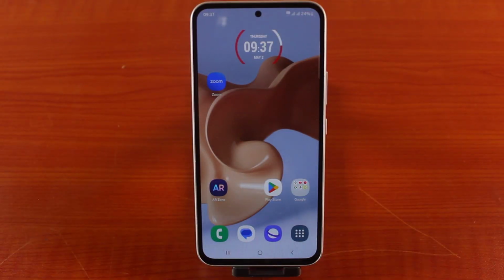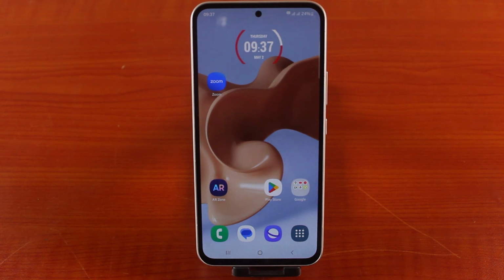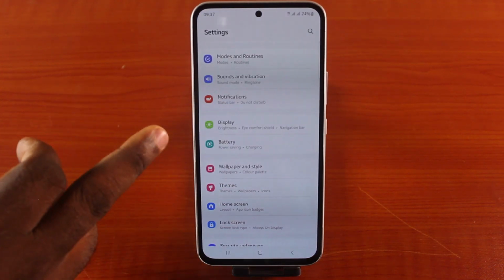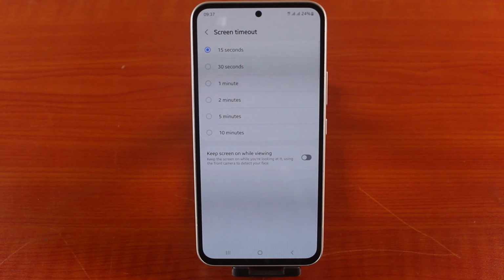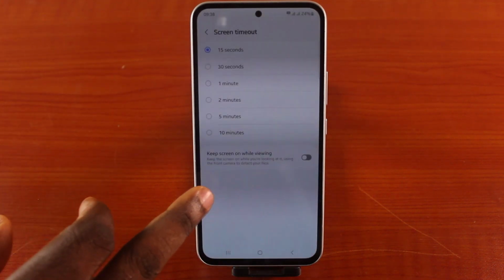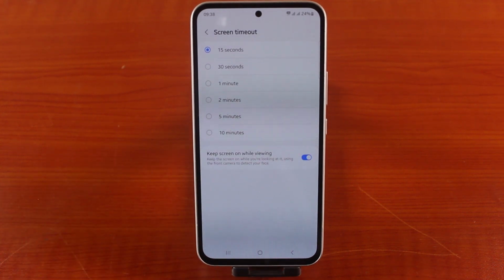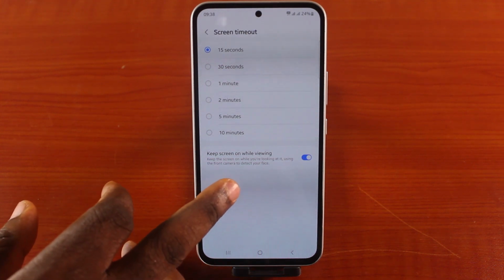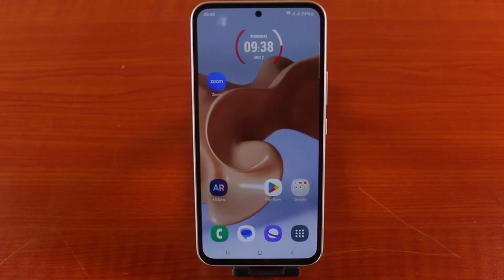How to Turn on Keep Screen on While Viewing on Samsung Phone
You can make your Samsung phone screen active or not to turn off when you enable keep screen on while you are using your phone. Your Samsung Galaxy phone screen will remain active once your phone can detect eye contact using the front camera. So, in this video, I will share with you how to turn on keep screen on while viewing on Samsung phone.